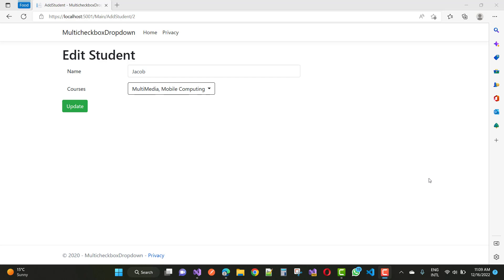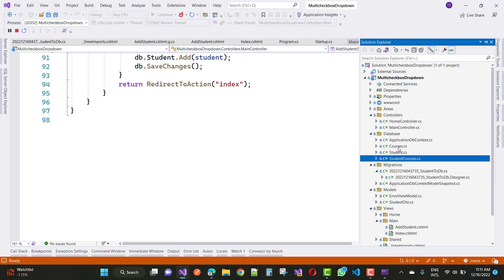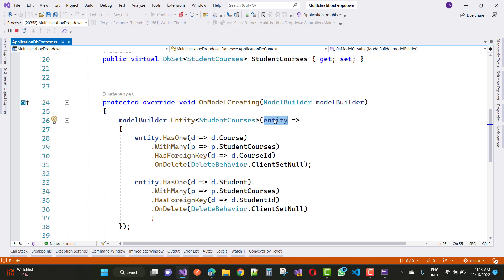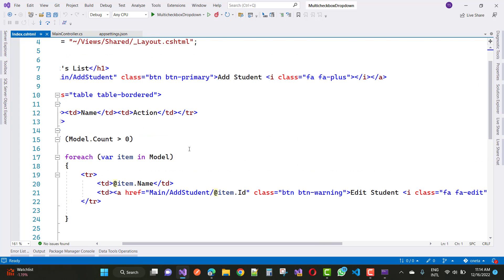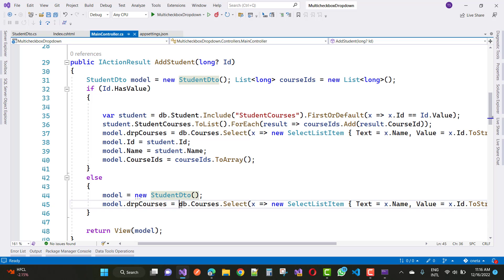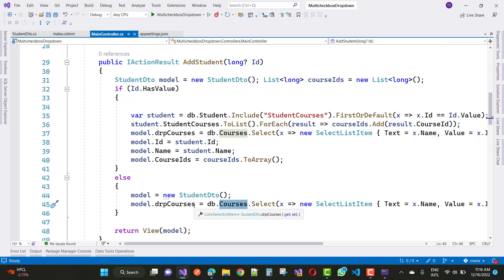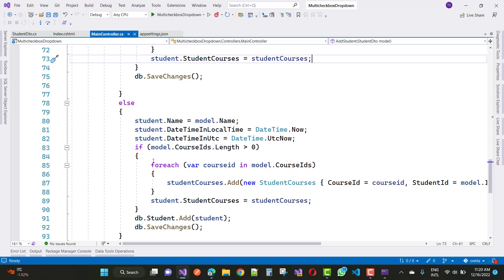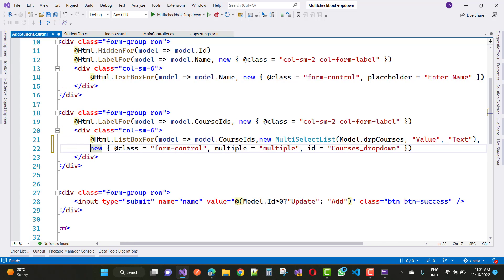Multi Select CheckBoxList as DropdownList in ASP.NET CORE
In this video, I am going to show you, Multi Select CheckBox List as Dropdownlist in ASP.NET CORE.